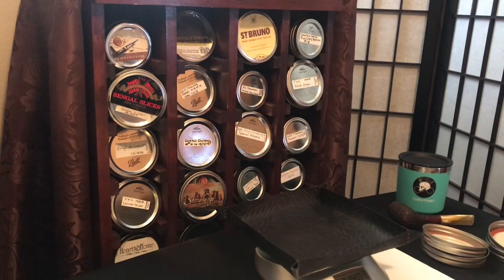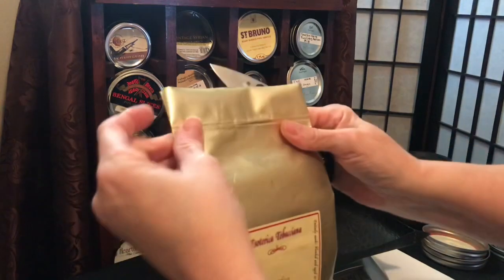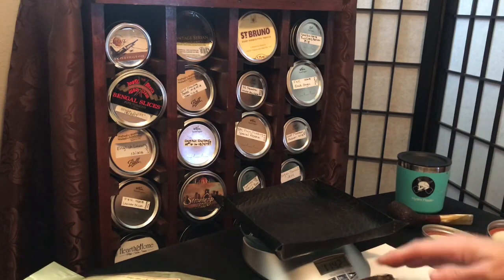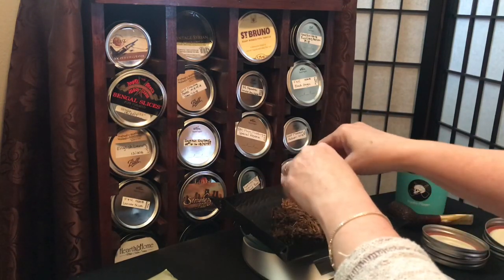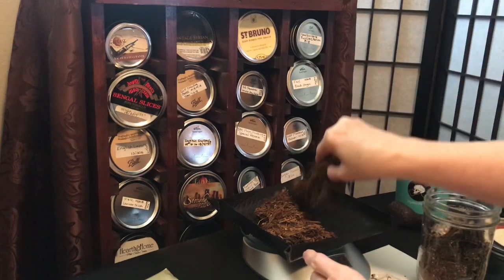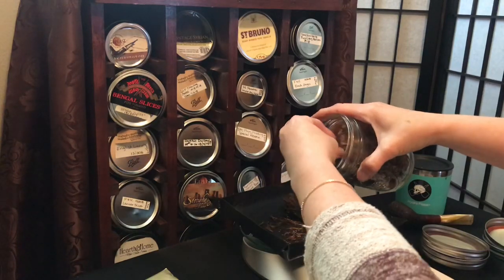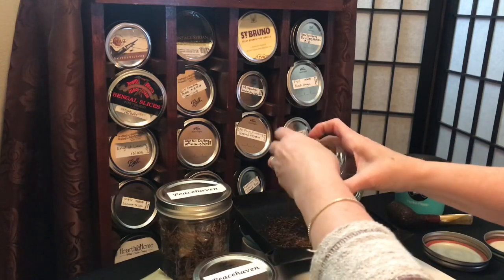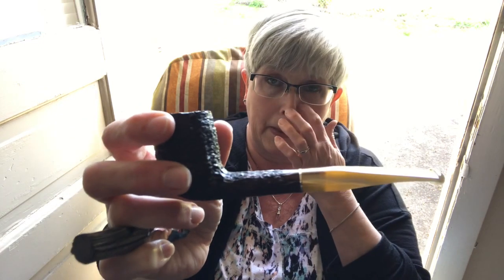Esoterica Peacehaven Bag Opening and Jarring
Cellaring up our first bag of Peacehaven.